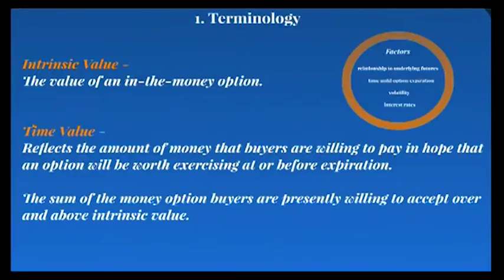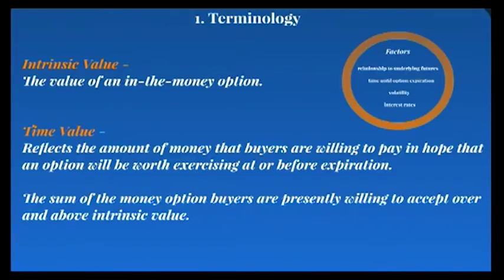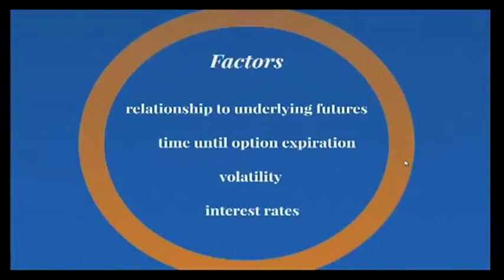Grant's Pass, OR Trading Seminar: Time vs. Intrinsic Value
Don DeBartolo, a senior broker with Daniels Trading, discusses the difference between commodity option time value and intrinsic value at the GBE trading seminar on August 16, 2014.